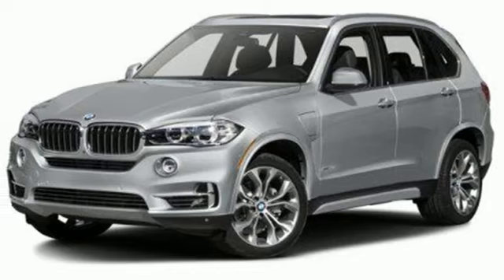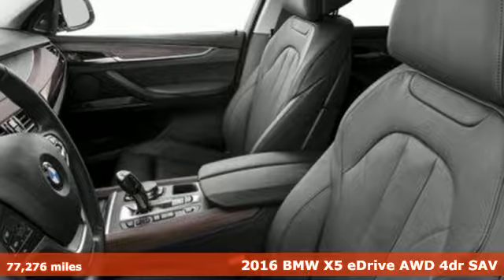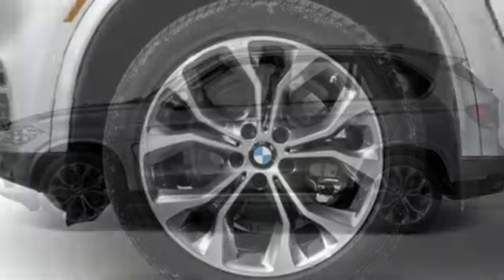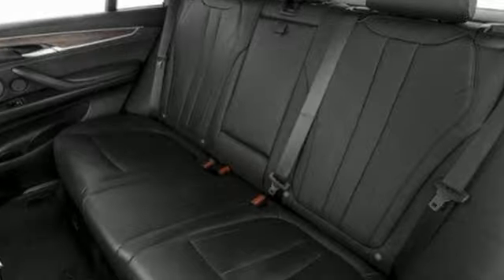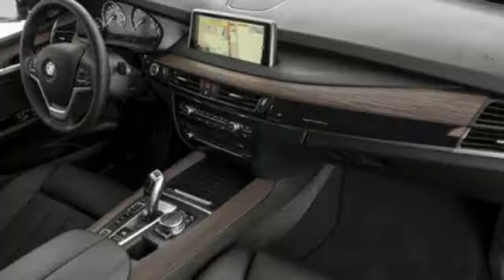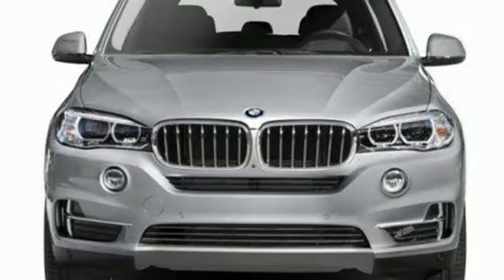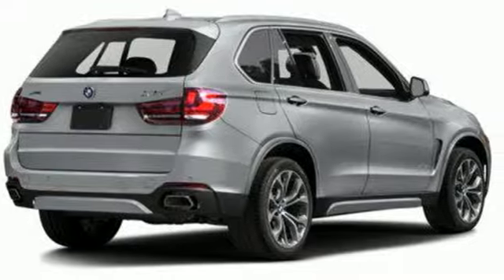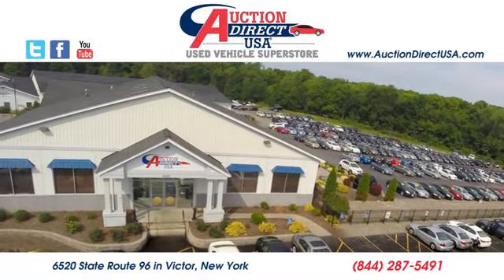2016 BMW X5 eDrive Rochester NY Victor, NY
Year: 2016
Make: BMW
Model: X5 eDrive
Trim: xDrive40e
Engine: 2L I-4 gasoline direct injection, DOHC, Double VANOS variable valve control, intercooled turbo, premium unleaded, engine with 245HP
Transmission: Automatic
Color: Imperial Blue Metallic
Interior: Mocha
Mileage: 77276
Stock #: GA49086
VIN: 5UXKT0C50G0S74962
Fresh Arrival! Stock Photo. Actual Images pending.Auction Direct USA Raleigh is proud to present you with another True Market Priced Pre-Owned Vehicle.

Address:
6520 State Route 96